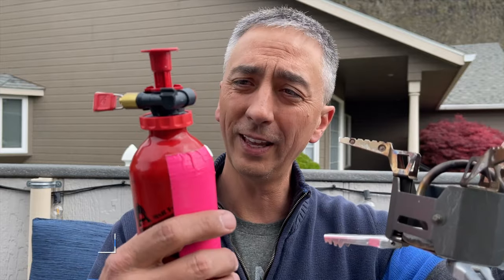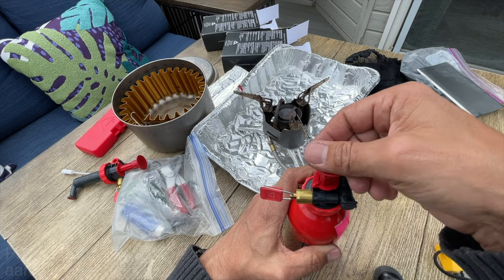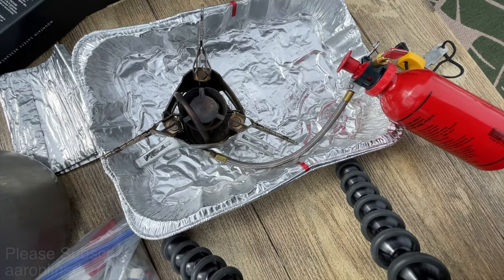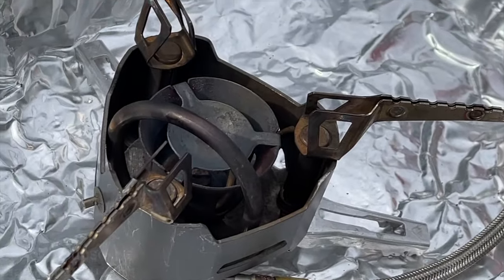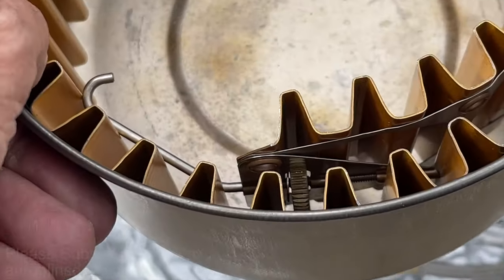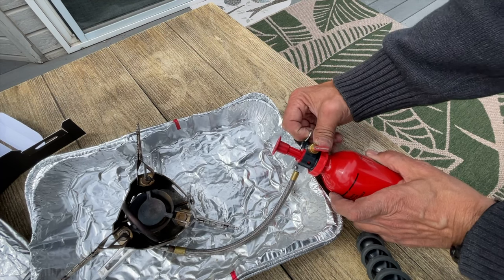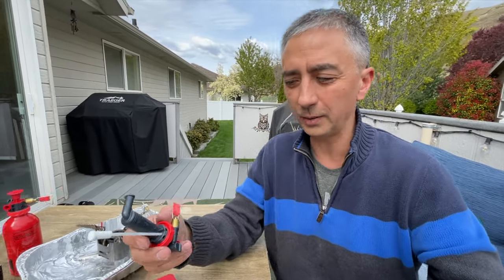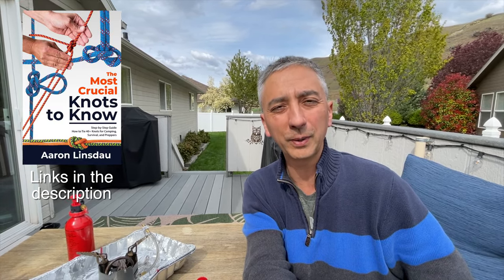MSR XGK White Gas Stove How To Use In-Depth (4k UHD)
I show you how to use the MSR XGK White Gas Stove and white gas stoves in general. I talk about the nuances of the stove and many of the considerations you need to think about.
Learn more about this class of stove in my book Adventure Expedition One